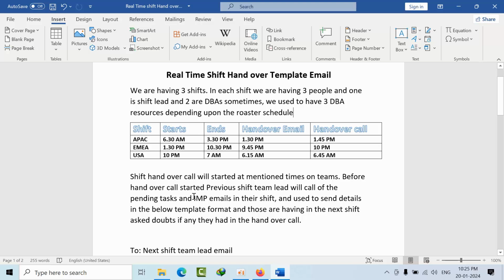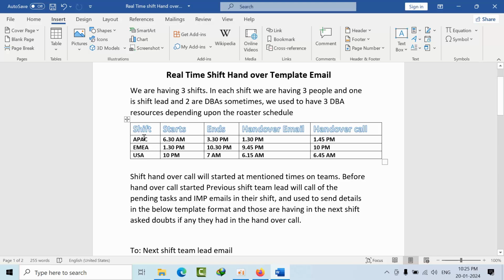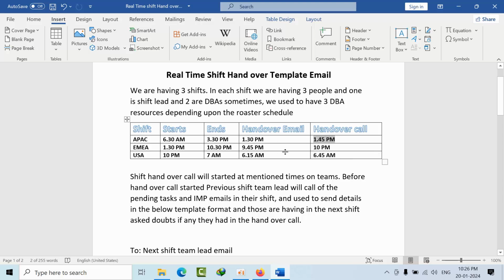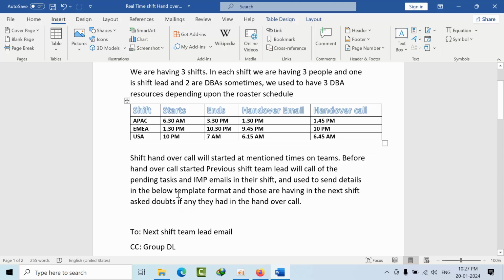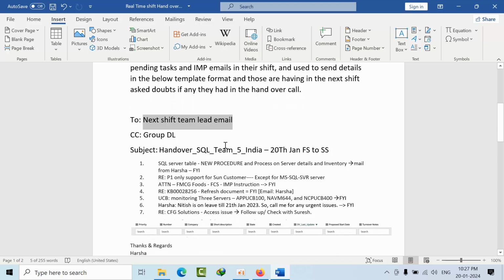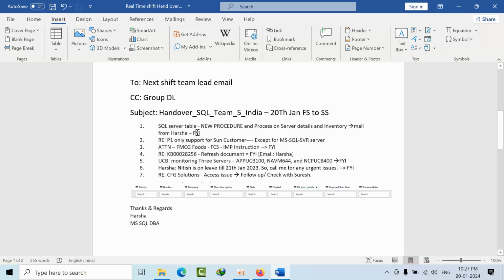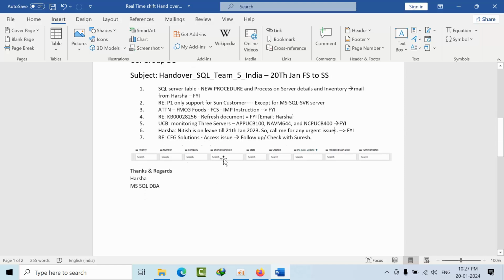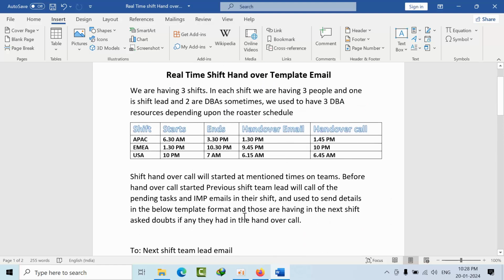How To Prepare and Send Shift Handover Email | Real Time Shift Hand over Template Email